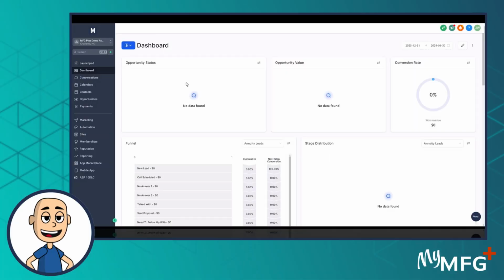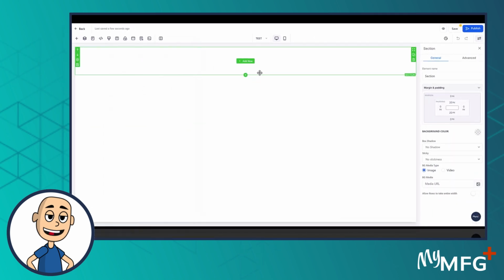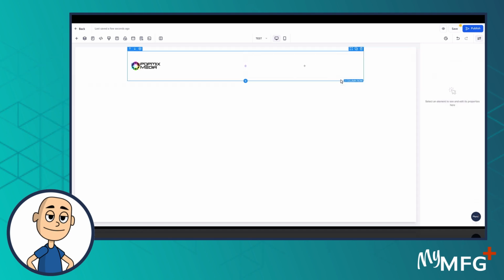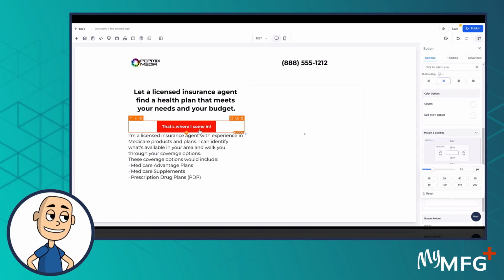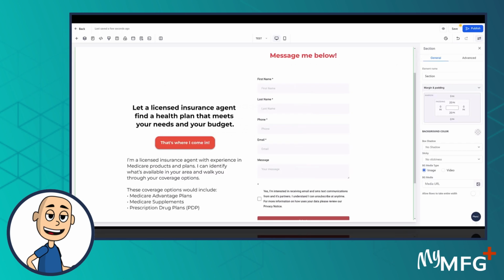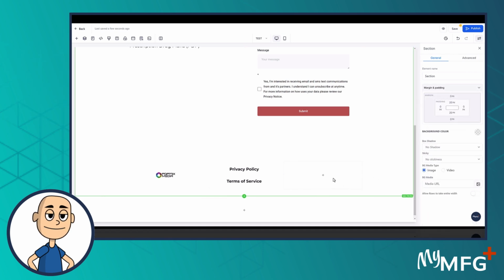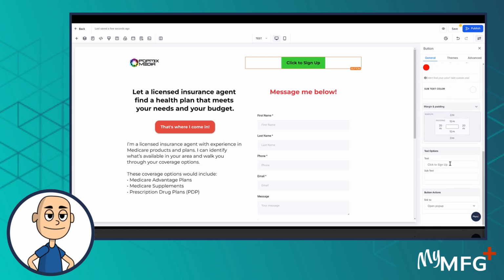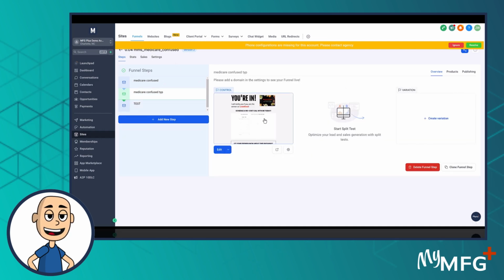Lesson 2.1 - Building Funnels